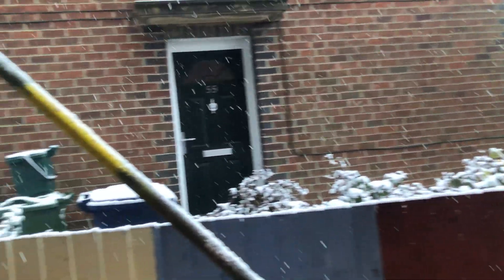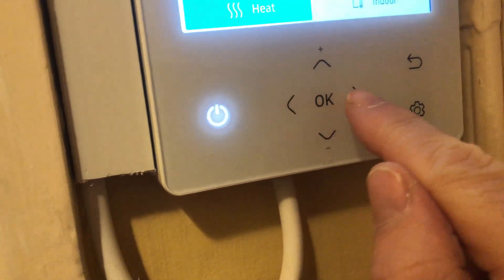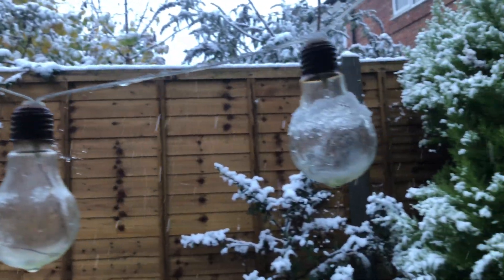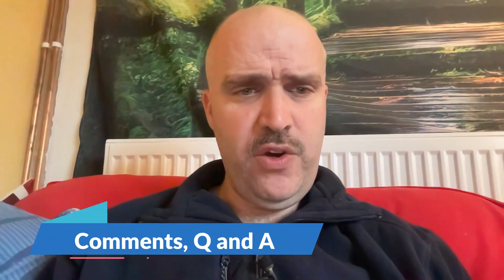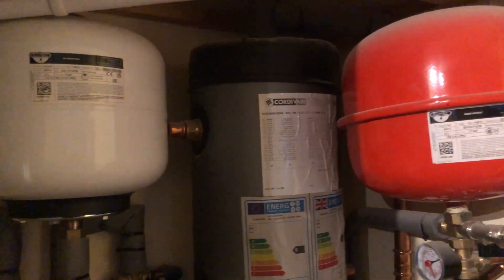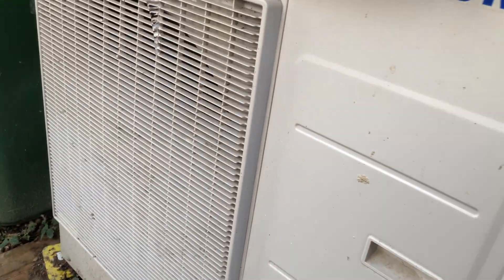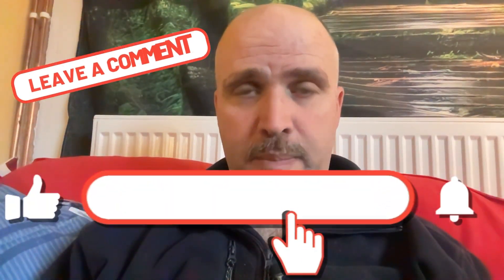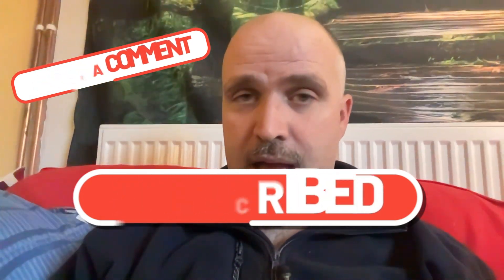Does it still work in snow? Heat Pump Review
Air Source Heat Pump in Snow and -3 temperatures